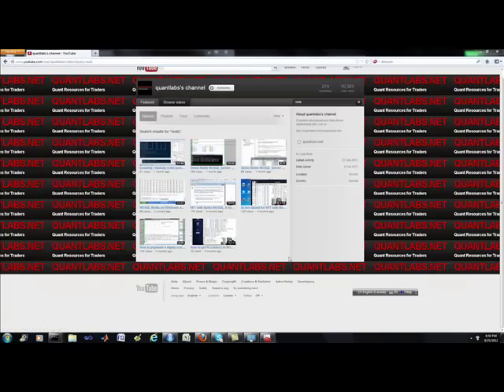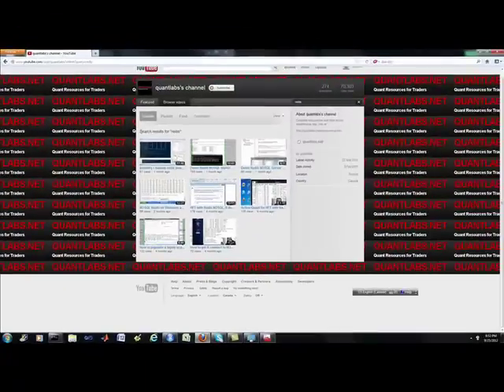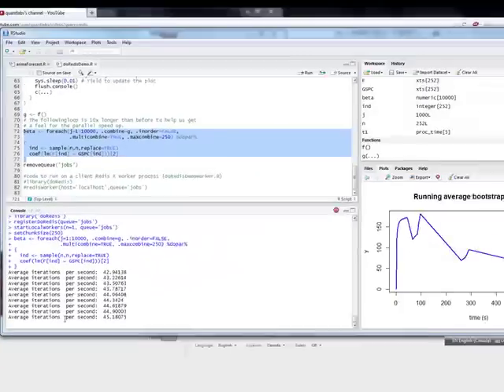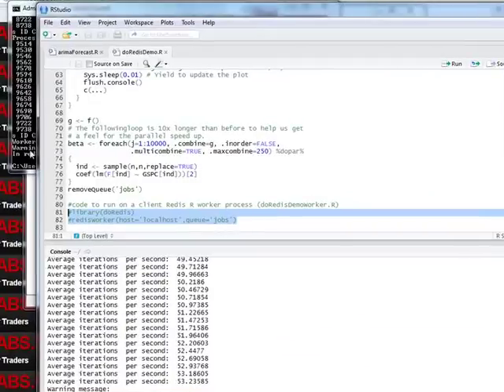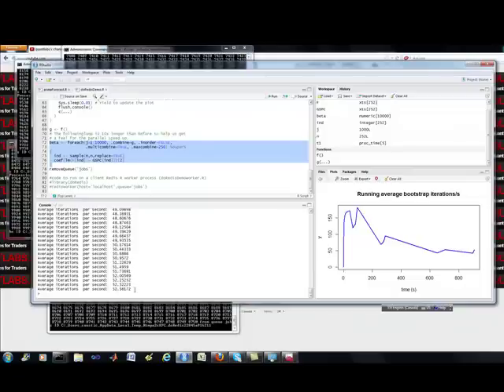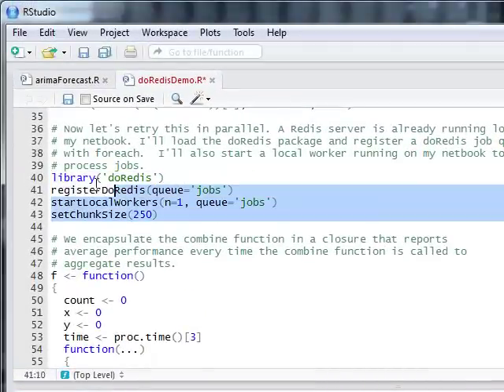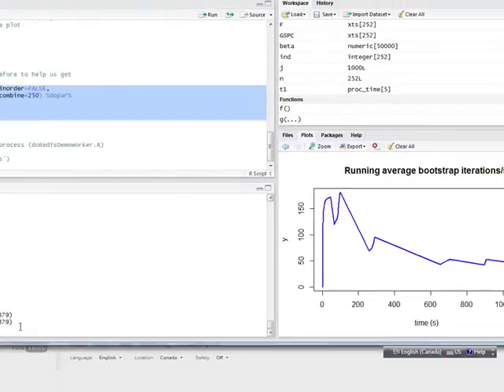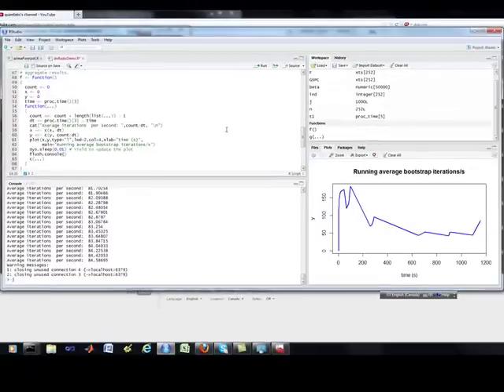NOSQL Redis data base with multiple workers demo in R thanks to doRedis